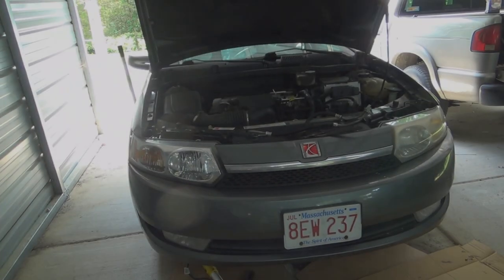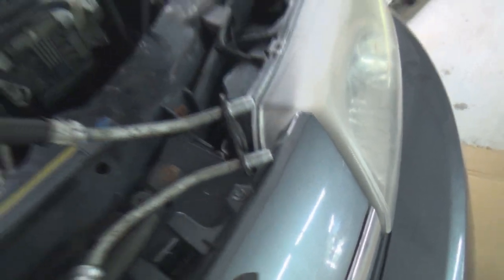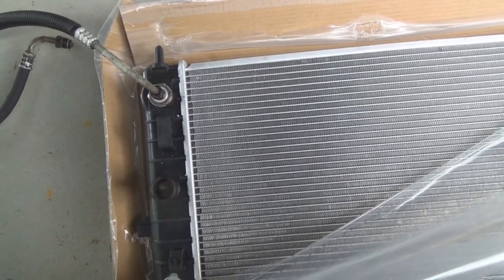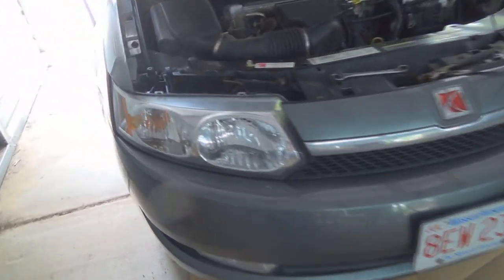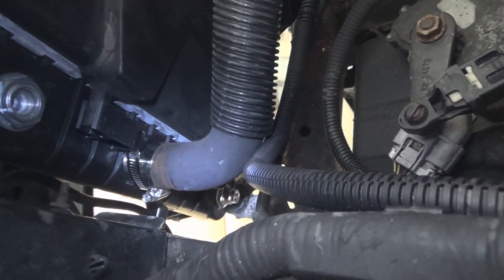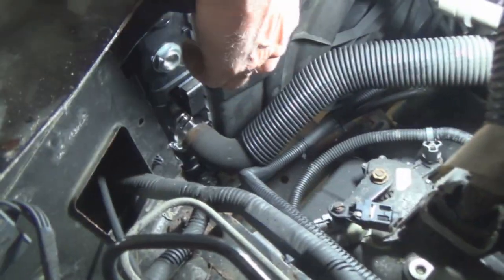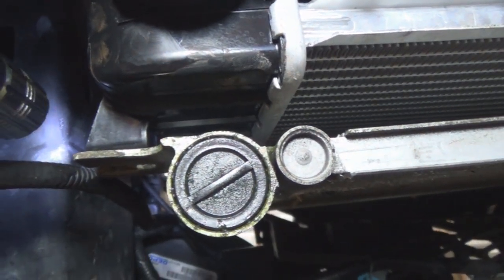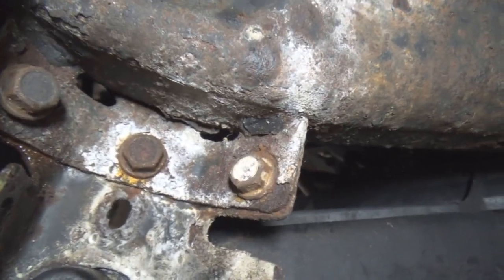Replacing the radiator in a 2004 Saturn Ion